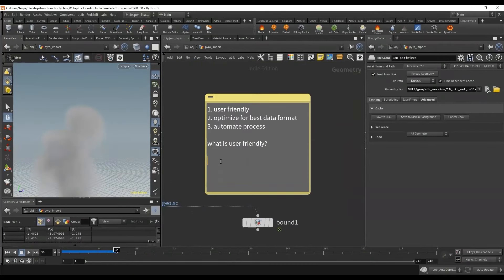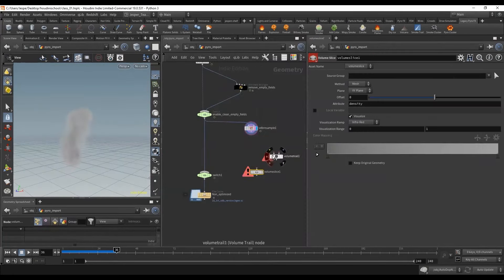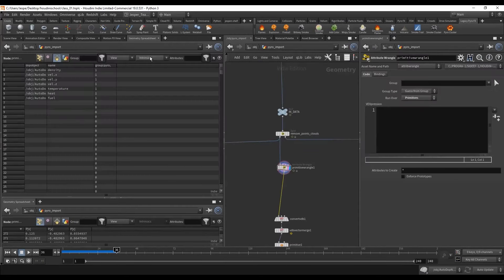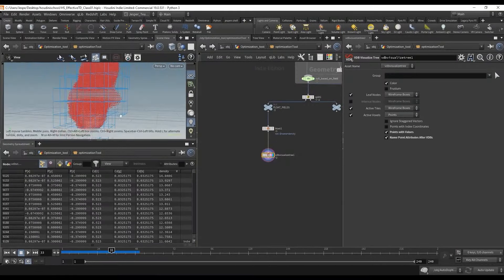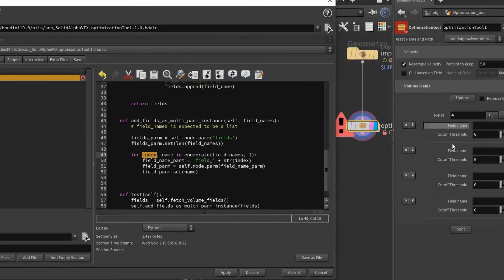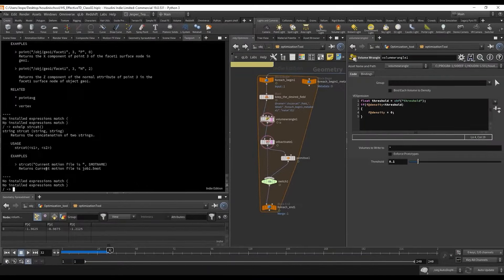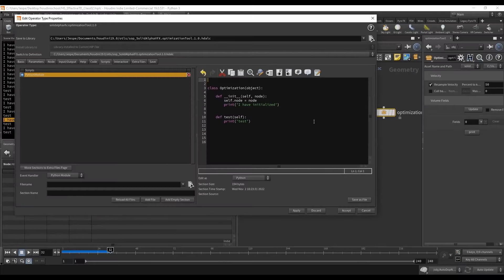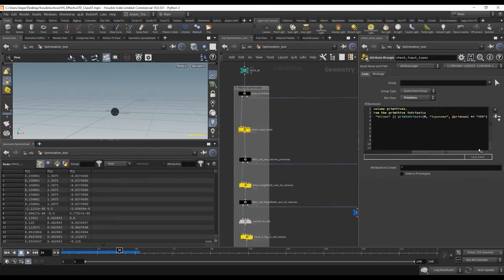Effective TD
Class Description:

This course provides a foundational understanding of optimizing your workflow in Houdini. We will first look at an example file containing a pyro simulation. Using Houdini's native nodes students will learn through practical examples how to effectively analyze and optimize volume data for caching to ensure the fastest read and write speed to and from disk. Students will then learn how to effectively wrap up the fully procedural system into an HDA and lastly, implement some “ease of use UI flair” with python.

Instructor: Jesper Rahlff

Jesper is an experienced technical artist that specializes in automation, tool building, workflow optimization, and artist training. Jesper is an internationally acclaimed educator, having written curriculums and taught both students and artists for several schools and companies in the VFX industry. Jesper has a well demonstrated history of working in the motion picture and film industry and have worked for companies like FuseFX, Method Studios, Double Negative and Cinesite. Jesper now owns and operates Solid Alpha VFX, a small houdini boutique.